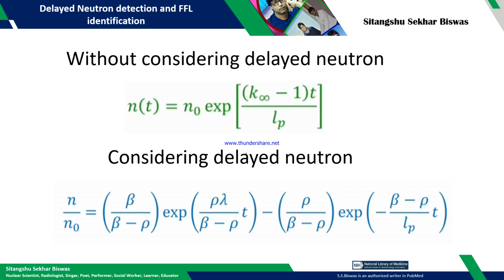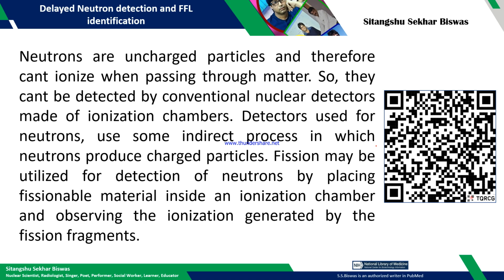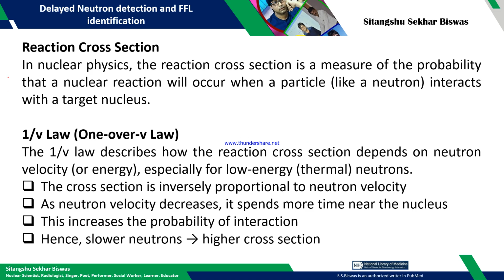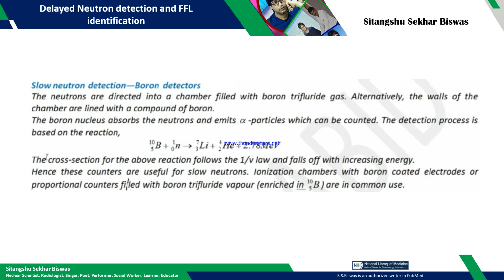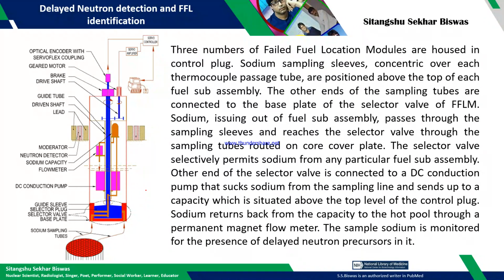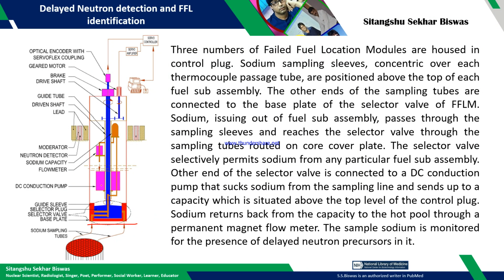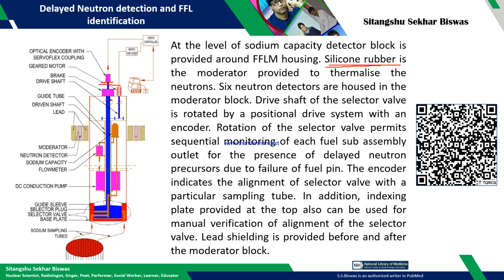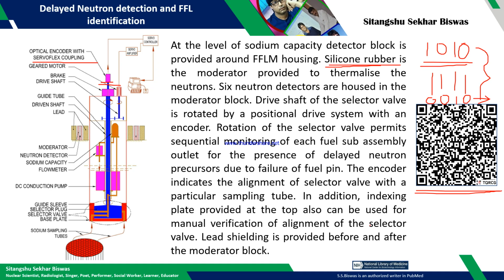Delayed neutron detection and its use to locate clad rupture of fuel